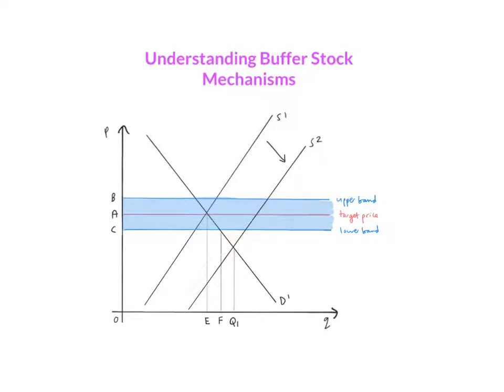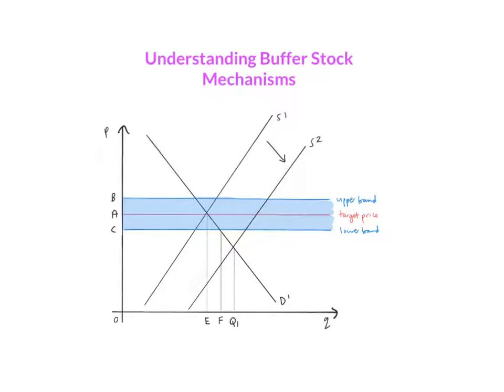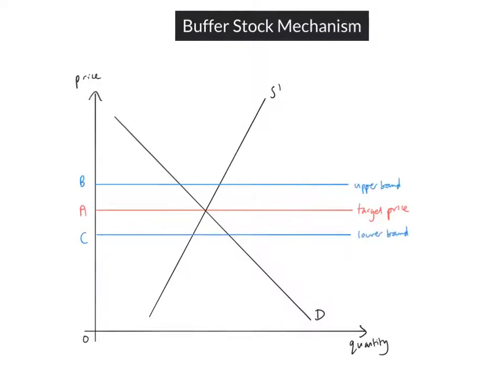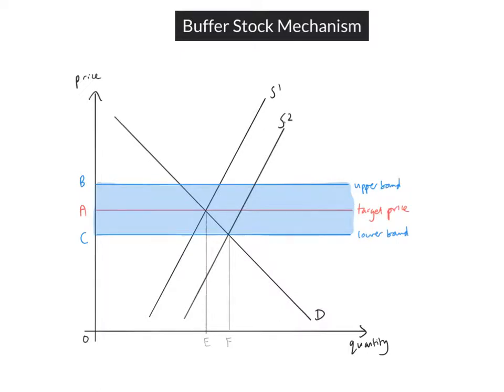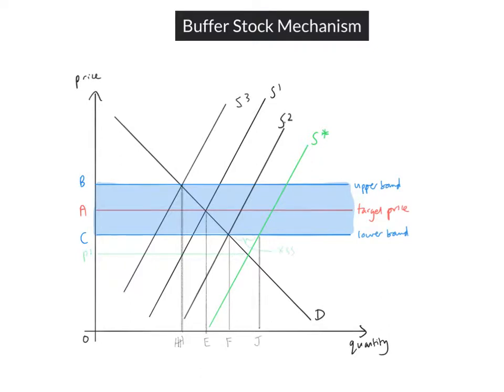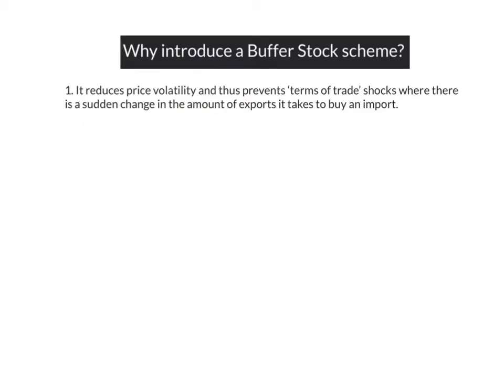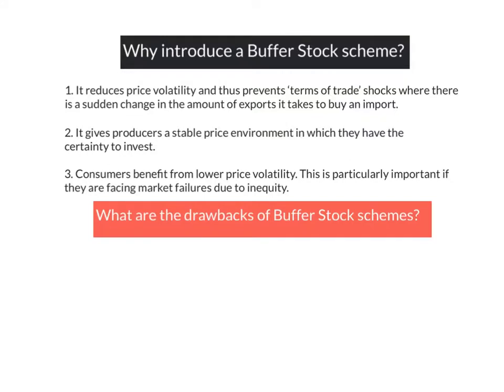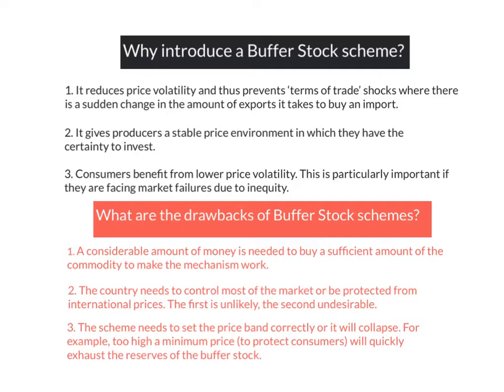Understanding Buffer Stock mechanisms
An introduction to buffer stock mechanisms which aim to keep commodity prices within a target band in order to reduce price volatility within important markets.